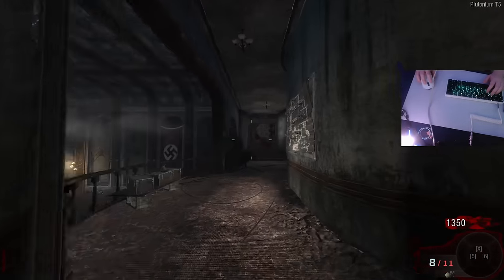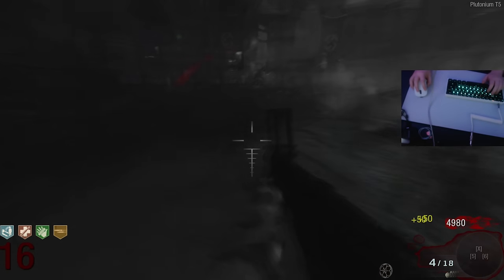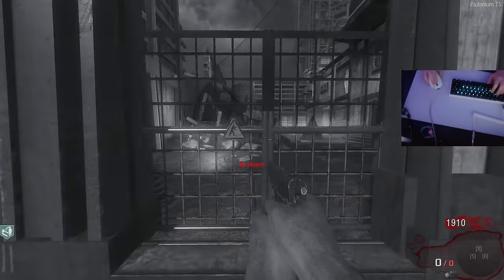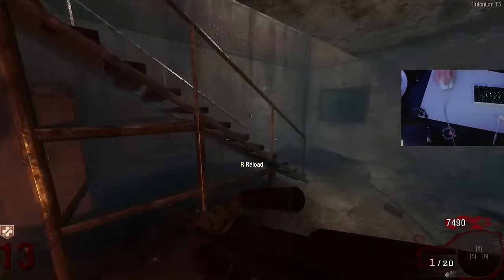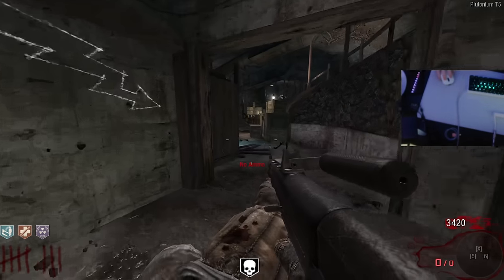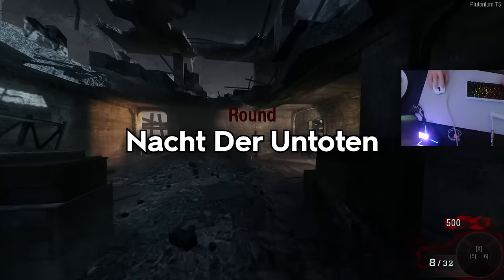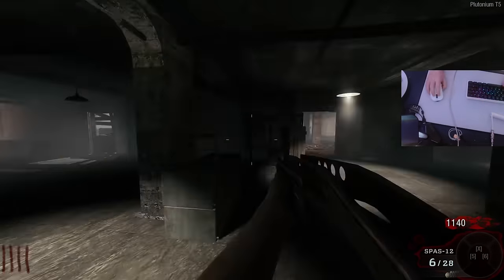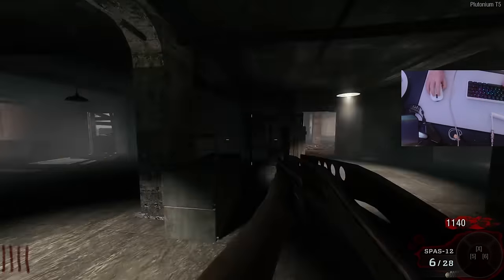Can I Beat The 2 Box Challenge On EVERY BO1 Zombies Map?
In this video I have to beat EVERY SINGLE Call of Duty Black Ops 1 or better just known as Call of Duty: Black Ops Zombies Map with the TWO BOX CHALLENGE ACTIVE!.  Beating maps like Kino Der Toten, "Five", Ascension, Call of The Dead, Shangri-la and Moon, this was really hard and challenging! Kinda like the 1 in the chamber challenge but in COD Zombies of the 100 rounds kinda like the 100 days challenge there is a random MODIFIER. This is kinda like a challenge video but also a gaming video. Idk how to fit 800 tags into a description but I'm trying so cut me a break here. But anyway, we got different challenges whilst playing this custom made mod for zombies kinda like MrTLexify. BOIII and Activision Cease and Desist.

00:00 Intro
00:36 Kino Der Toten
19:57 "Five"
31:10 Ascension
37:16 Call of The Dead
52:30 Shangri-La
1:09:21 Moon
1:17:51 Nacht Der Untoten
1:22:41 Verruckt
1:32:56 Shi No Numa
1:44:54 Der Riese